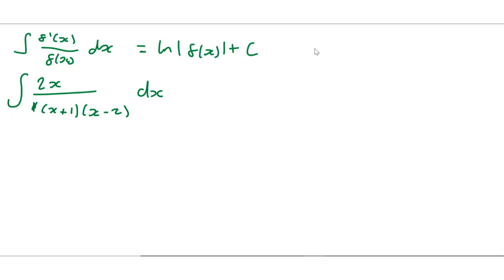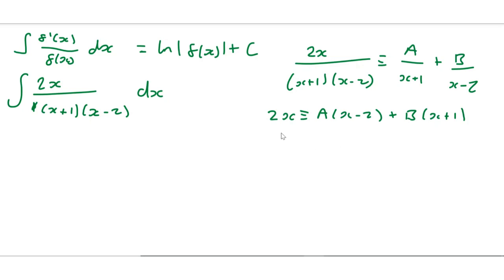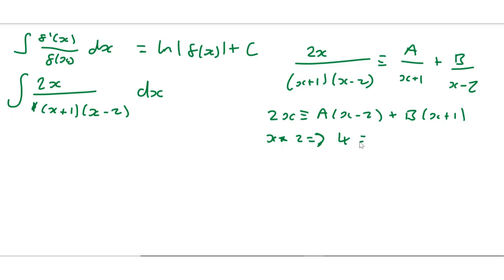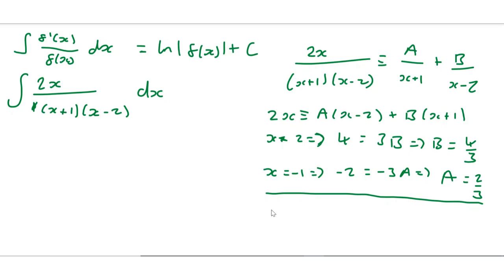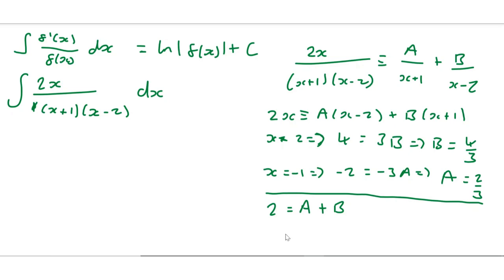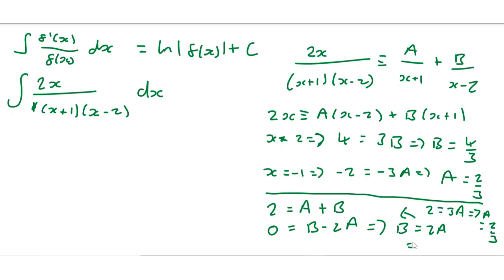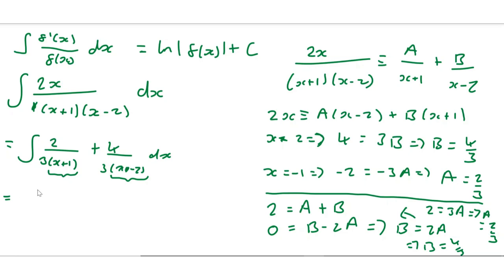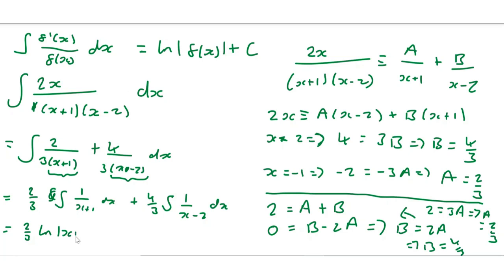How to integrate using partial fractions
We look at another nice technique for integration and we talk about when this technique can be applied.